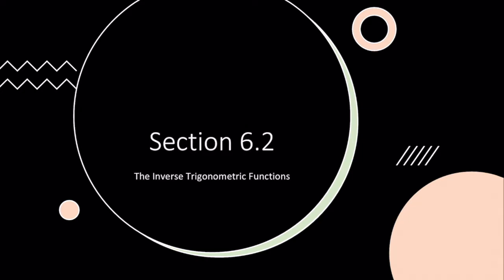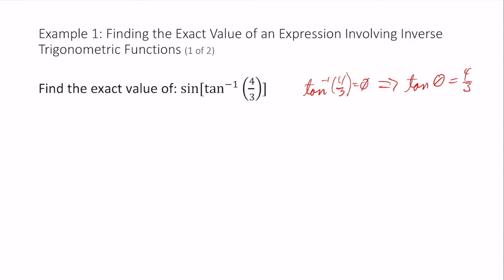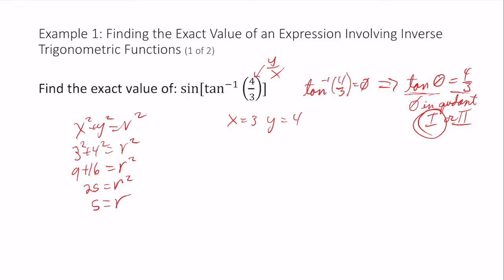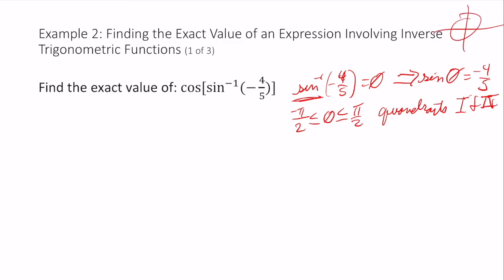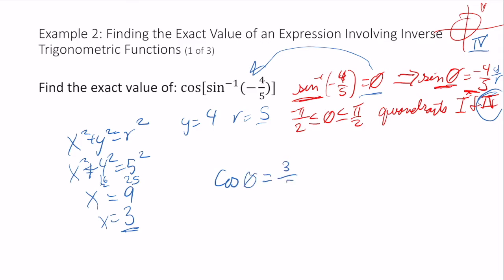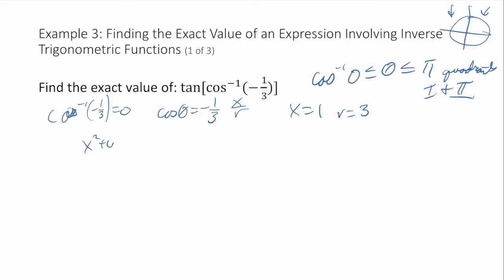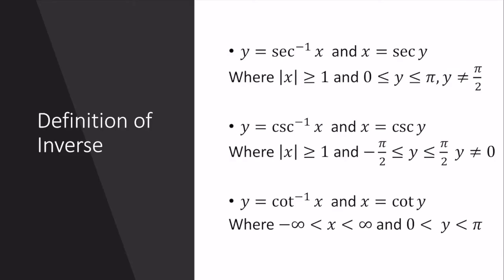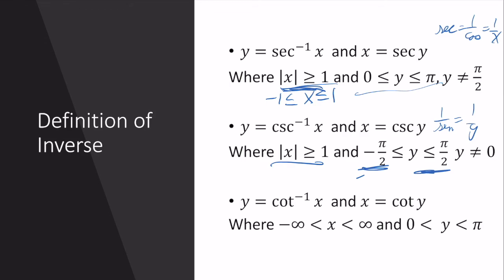MTH1400 Section 6.2 Part 1